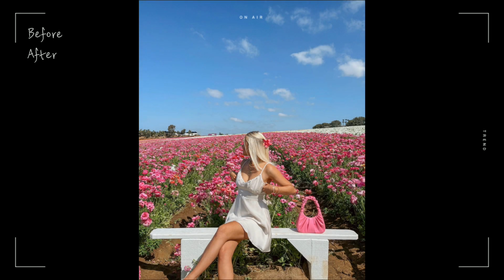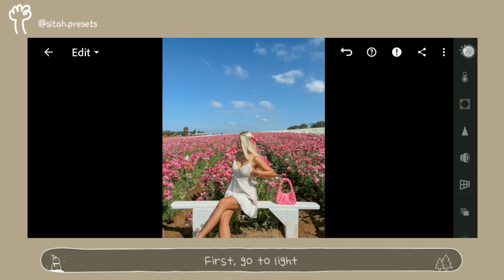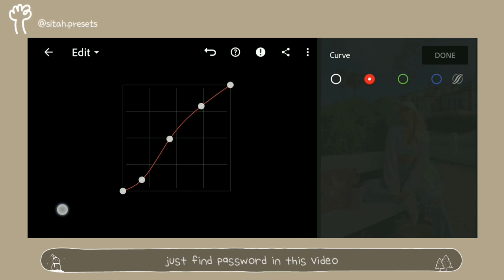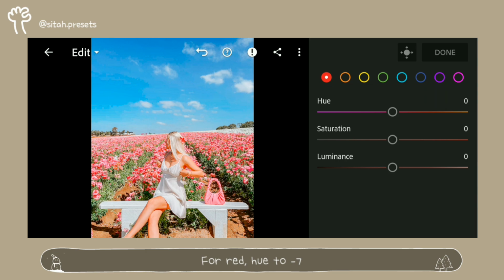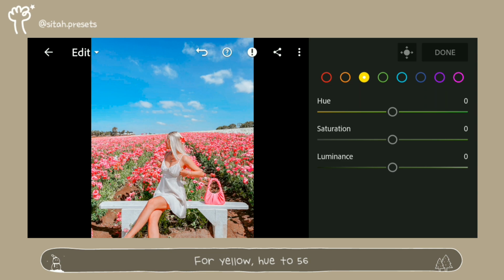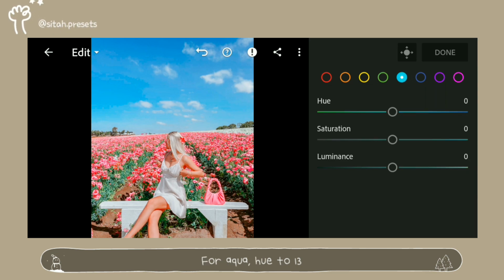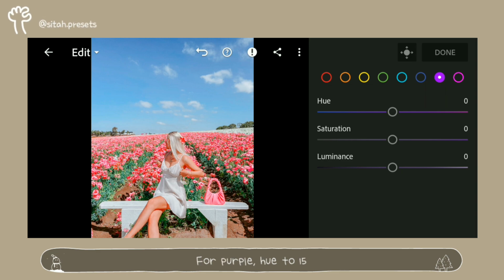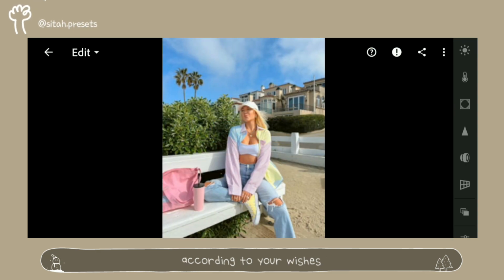How to Edit Pink Summer Filter - Lightroom Mobile Presets Free DNG | Lightroom Tutorials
In this video, I share a tutorial on how to edit the pink summer filter using the Lightroom mobile app.

Original photos from instagram @cheridan.taylor